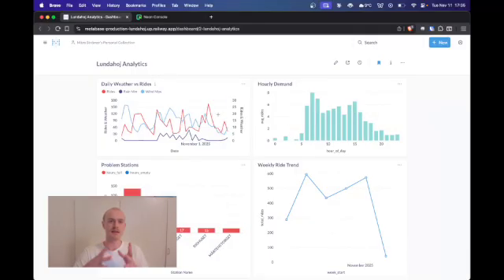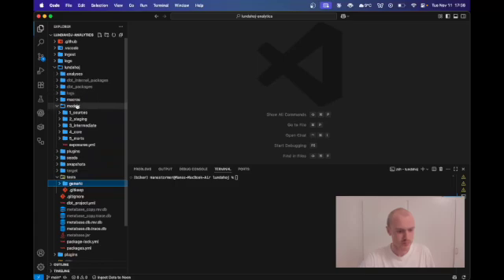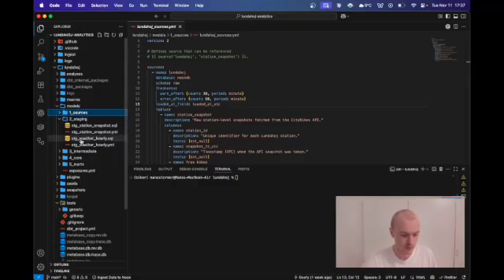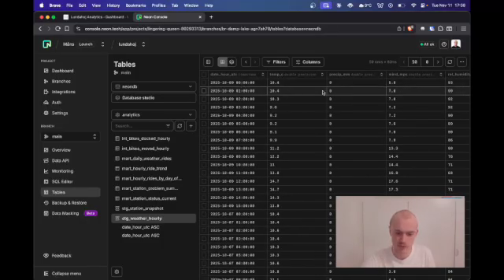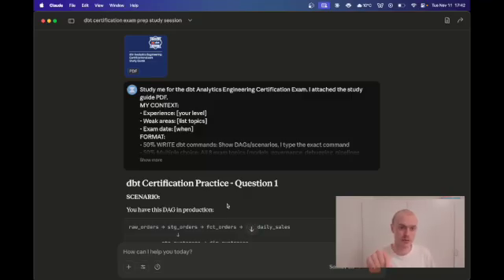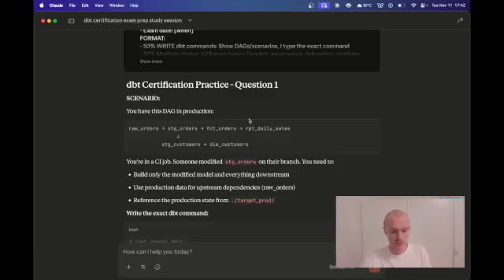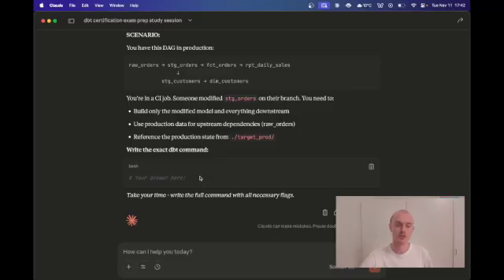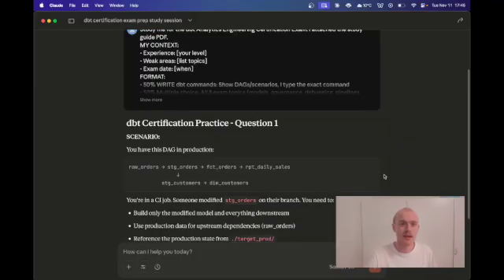How to Get dbt Certified in 2 Months (With Zero Experience)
How I Learned dbt in 2 Months and Passed the Certification Exam.

Two months ago, I had never written a line of dbt code. Today, I'm a certified dbt Analytics Engineer. In this video, I break down my exact study strategy, the 60-hour project that taught me dbt in production, and what I wish I'd known before taking the exam.

🎯 What You'll Learn:

1. How I built a real-world dbt project (Lundahoj Analytics) from scratch
2. How to memorize the commands
3. The specific areas the certification exam focuses on (and what surprised me)

Total time investment: ~85 hours (60 hours project + 25 hours study)

Study with AI - Claude Quiz Prompt:
"Quiz me for the dbt Analytics Engineering Certification Exam. I attached the study guide PDF.
MY CONTEXT:
- Experience: [your level]
- Weak areas: [list topics]
- Exam date: [when]
FORMAT:
- 50% WRITE dbt commands: Show DAGs/scenarios, I type the exact command
- 50% Multiple choice: All 8 exam topics (models, governance, debugging, pipelines, testing, docs, dependencies, state)
- Wrong answer → explain → retry similar question
- Track score every 10 questions
- Rapid fire
COMMAND WRITING FOCUS:
Show scenarios like: "DAG: A→B→C. You modified B. Write CI command with --defer and --state"
I write: "dbt build --select state:modified+ --defer --state ./prod/"
MUST DRILL:
- All commands: run, build, test, retry, clone, run-operation, ls, snapshot, seed, docs, deps, compile, source freshness
- All flags: --select, --defer, --state, --full-refresh, --exclude, --vars, --selector, --target
- All selectors: +model, model+, state:modified+, result:error/fail/skipped, tag:, path:, config.materialized:, intersection/union/exclusion
- All concepts from study guide Topics 1-8
START with Question 1 (command writing). GO."

💬 Questions about dbt or the certification?
Drop them in the comments - I'm here to help you study and pass the exam.